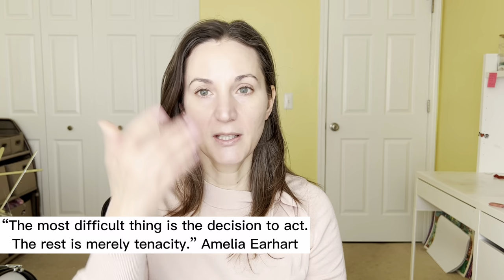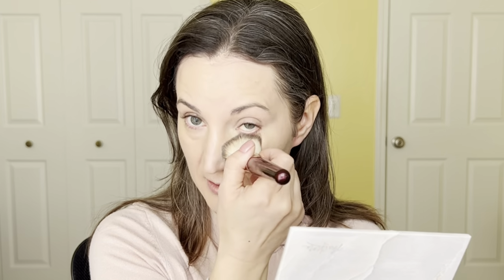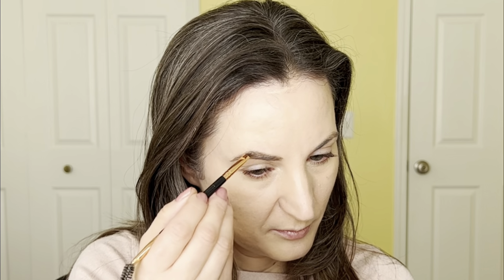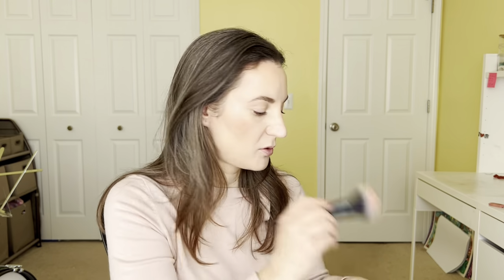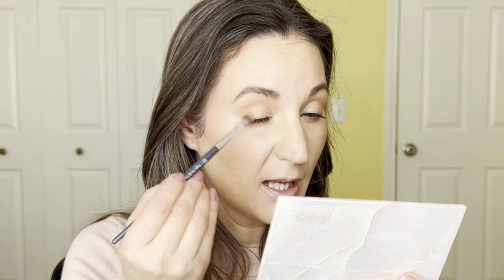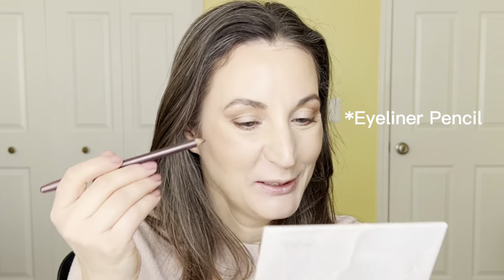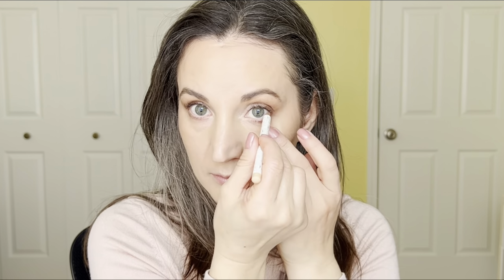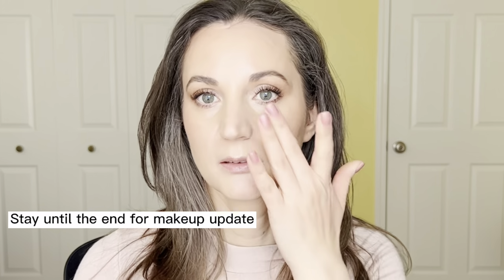HALF FACE POWDER vs LIQUID FOUNDATION WEARE TEST. +AuNaturale, Kosas, Fitglow and more GRWM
The Battle Between Powder Foundation and Liquid Foundation is ON! Have you ever wondered how different or simmilar this types of Foundation are? Well... You are about to find out!

 *Timestamps:
00:00   Powder Foundation
02:13   Concealer as Foundation
03:59   Setting powder
04:57   Brows
08:06   Bronzer
09:09   Blush
10:31   Highlighter
11:14   Eyes
17:45   Mascara
21:40   End Of Day Update On How The MakeUp Wore

  *Products Used, In Order:
AuNaturale Semi-Matte Powder Foundation ~Honey
Kosas Concealer as Foundation ~3.5
Kosas Setting Powder ~Airy
Anastasia Beverly Hills Brow Powder Duo  ~Medium Brown
Kosas Air Brow Gel ~Clear
Fitglow Beauty Bronzer ~Shapely
RMS Beauty Highlighter ~Grand Dame
Fitglow Beauty Blush ~Kind
Fitglow Beauty Night Palette Eyeshadows ~Rolo and Fizz
Fitglow Beauty EyeLiner Pencil ~Mulbery
Pacifica EyeLiner ~Bare
Wet n Wild ~Big Poppa Mascara
Fitglow Beauty Illuminating Powder ~Rose

  *Brushes Used, In Order:
Elf Highlighting Brush
MOTD Brow Chica Wow
Elf Flawless Face
Bk Beauty & Hot and Flashy A502

*For reference:
36 years young.
Light with warm undertone in the winter.
Light to medium with warm undertone in the summer.

CapCut Official Sound Studio: Lazy